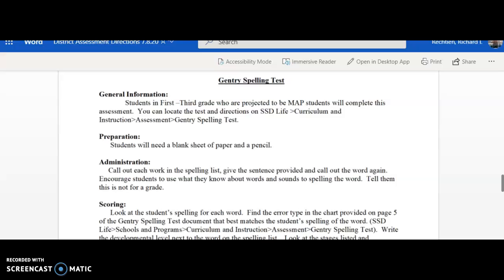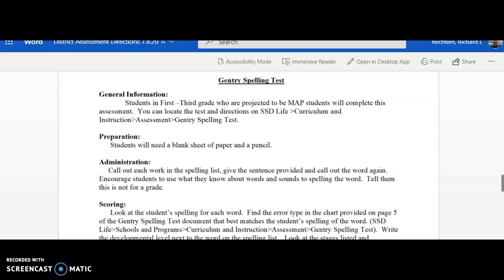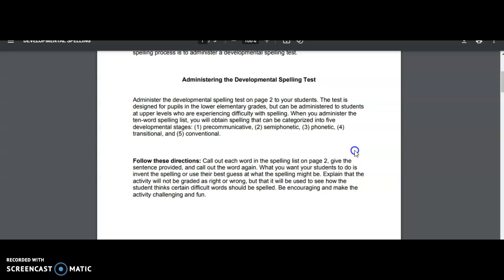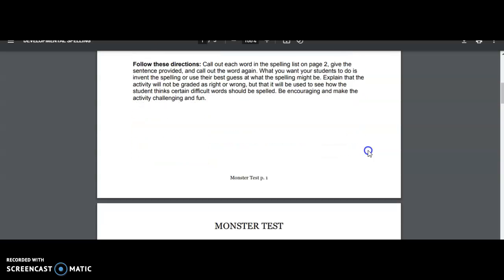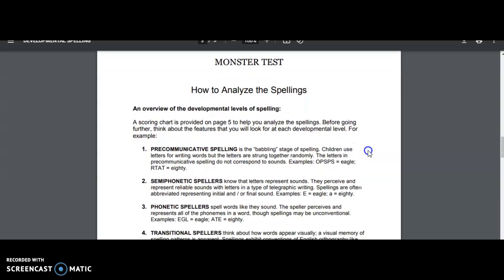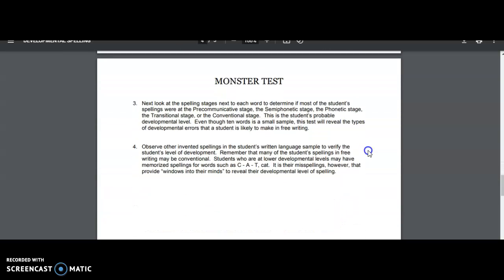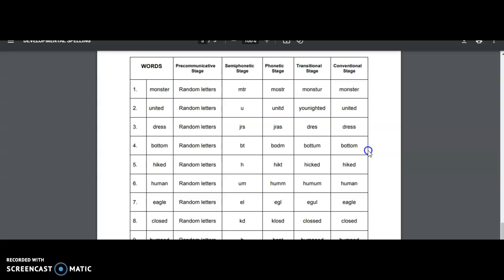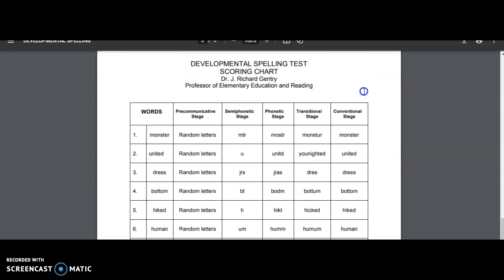Gentry Spelling Test